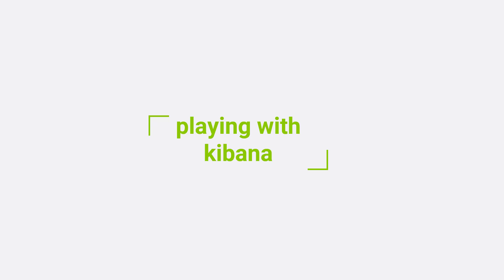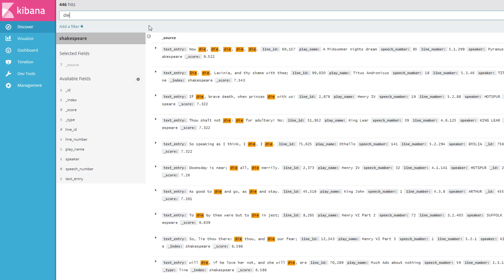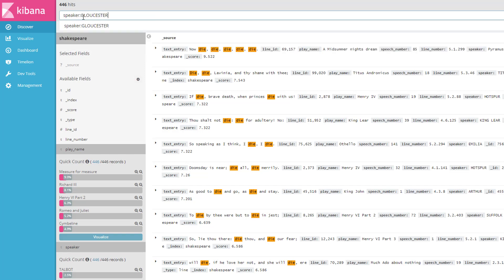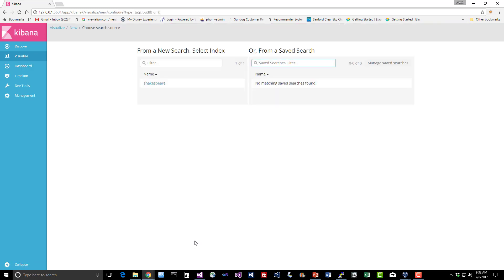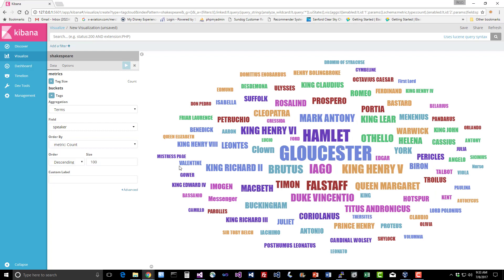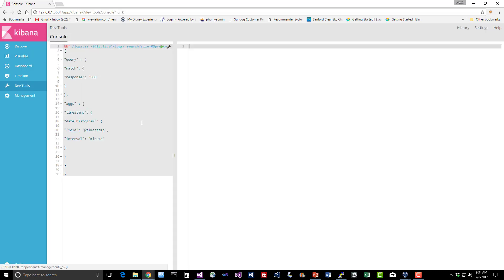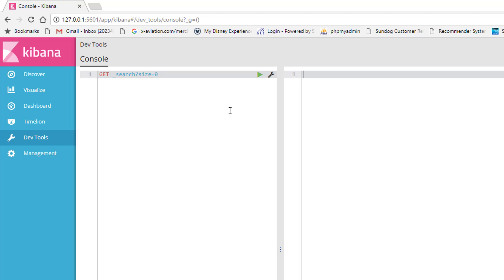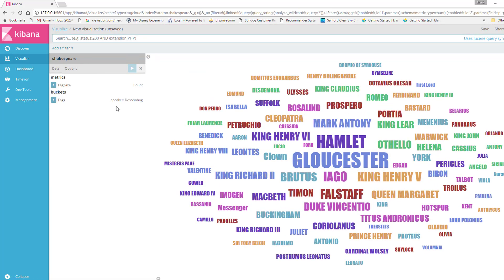Analyzing Shakespeare with Kibana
"ElasticSearch and Elastic Stack: In-Depth and Hands-On!"

Although Kibana is often used to visualize log data, it can do so much more. Let's actually turn the power of Kibana into gaining some new insights into the works of William Shakespeare.